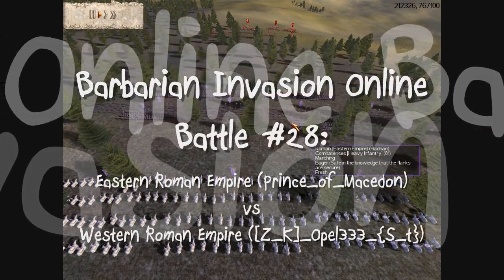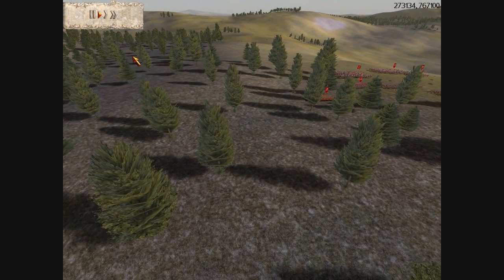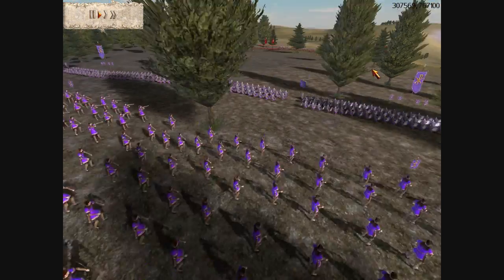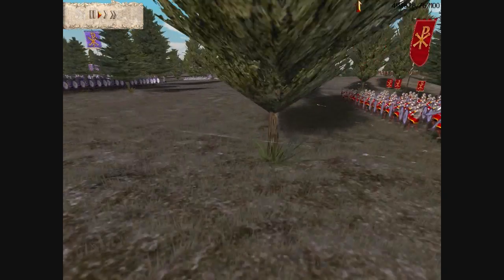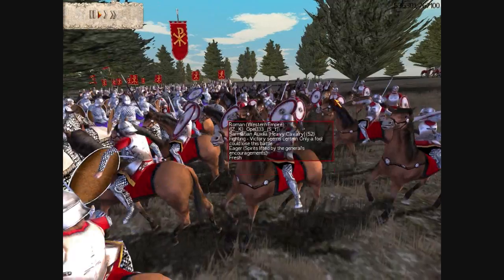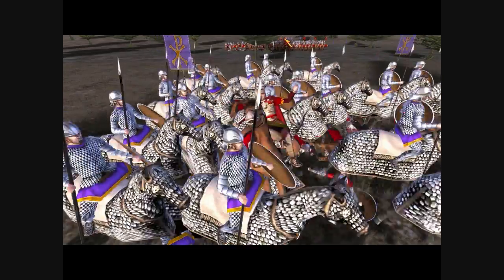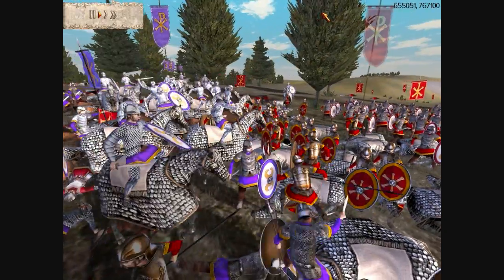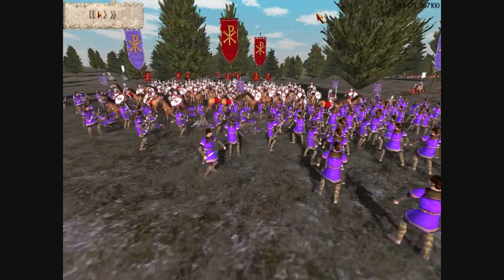Barbarian Invasion Online Battle #028: Eastern Roman Empire vs Western Roman Empire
Please watch in "High Definition" (when it becomes available in a few hours).

I command the Eastern Roman Empire.

My opponent [Z_K]_Opel333_{S_t}, commands the Western Roman Empire.

Map: British Grasslands
- I am the guest player